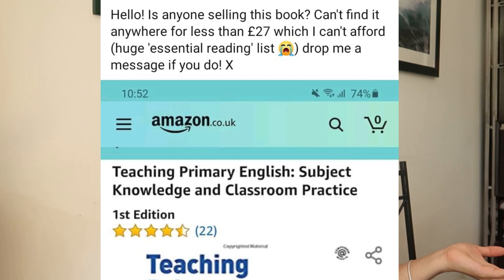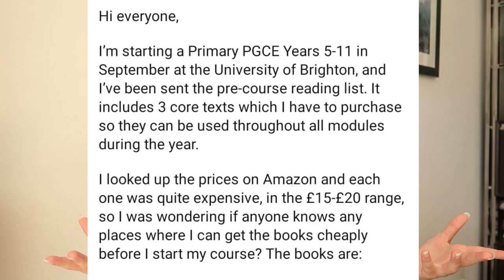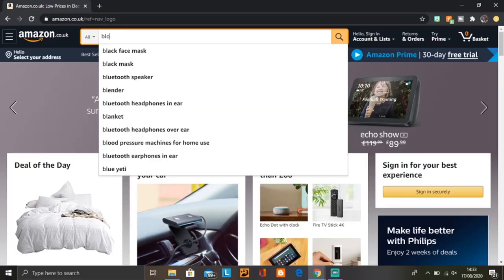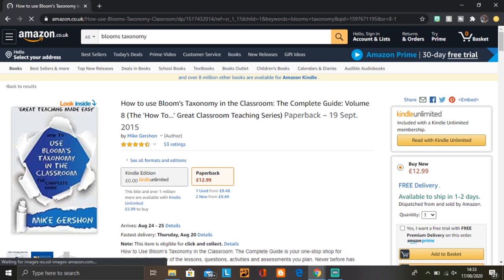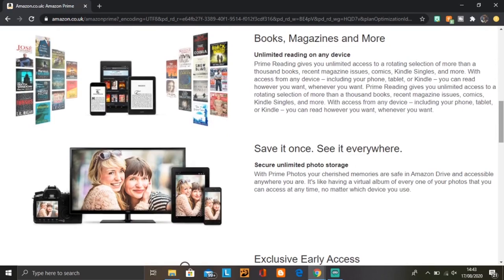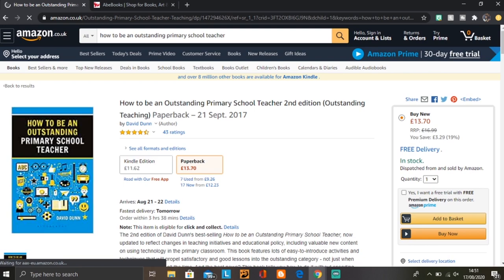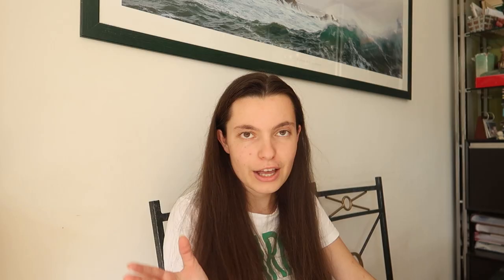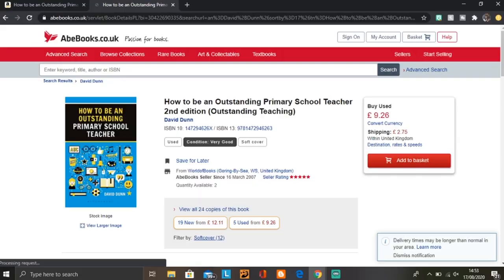SAVE £100s on TEXTBOOKS! | How to save MONEY on textbooks | Money saving TIPS for STUDENTS | PGCE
Hello,

Thank you for clicking on this video, great to have you back or welcome if you're new!
Today's video is full of money saving tips for students, to help you save £100s on textbooks. Be it teaching books or any other undergraduate/postgraduate subject, textbooks, we can feel pressure to buy everything on the recommended reading list, so here's how to save money!

Prime Student*

Petite Primary x

Facebook group: Teaching tools and tips
My teaching wishlist

Time stamps:

- 0:00 Introduction
- 2:17 eBay tip
- 3:58 Google Books tip
- 5:13 Library/ebooks
- 6:13 Kindle tip
- 7:04 Prime Student
- 7:33 Abebooks
- 9:29 Outro